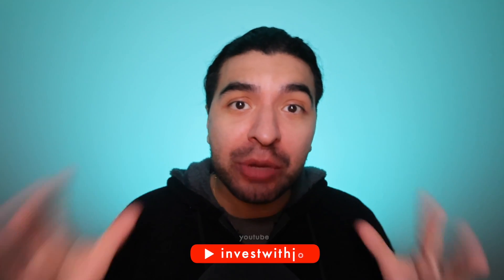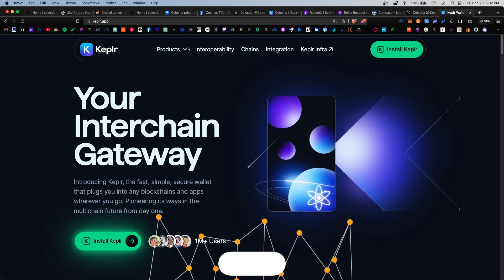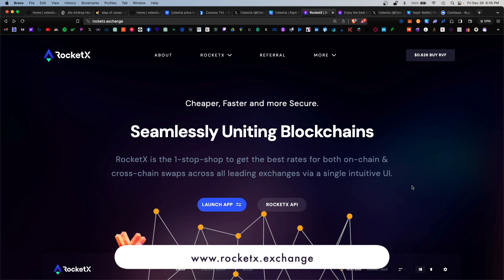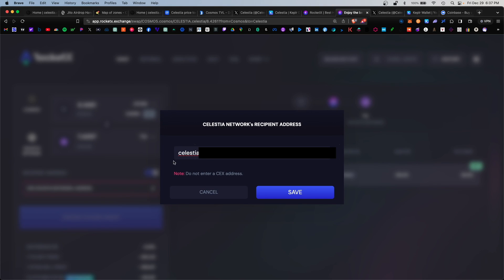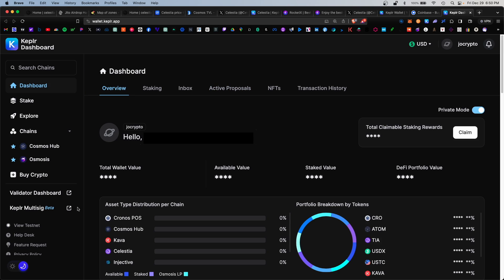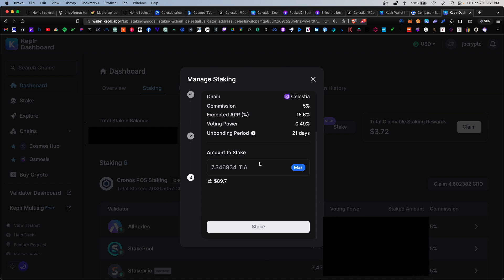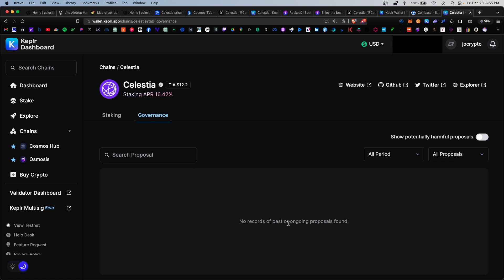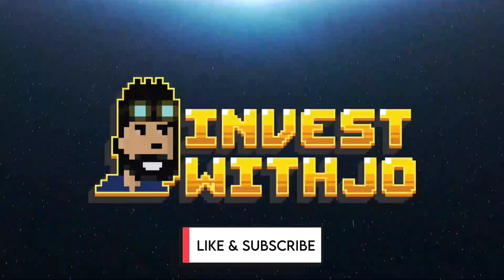Celestia Airdrops And Staking! 2024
A complete guide on how to qualify for new potential airdrops on the Celestia (TIA) Network. Airdrops are free tokens deposited to eligible users who participate in the Injective platform. In this video, I cover a complete guide on how to use the Celestia platform from start to finish.